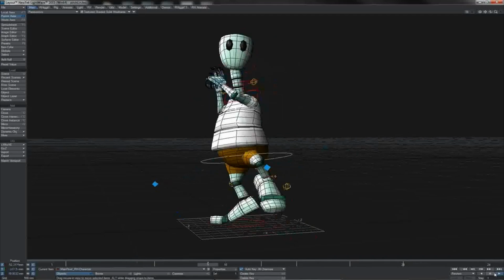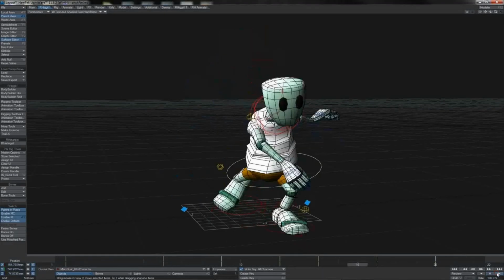Lightwave 3D Workflow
Lightwave 3D Workflow by Craig Monins